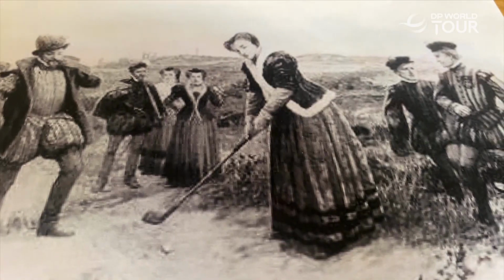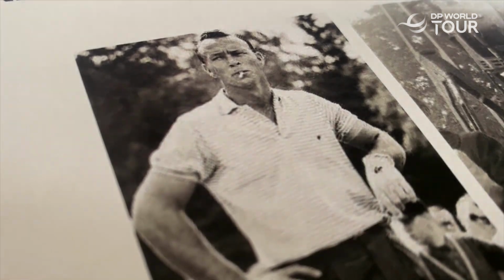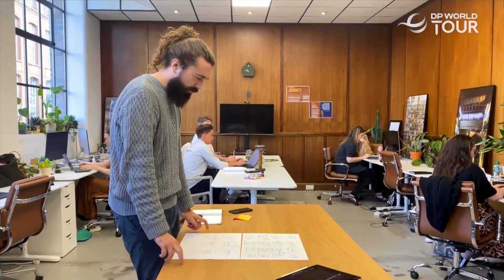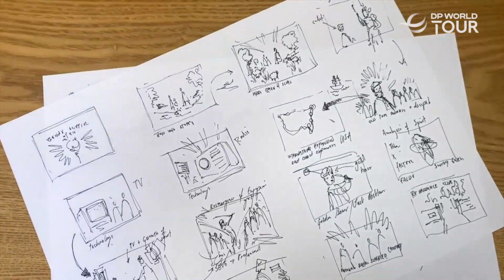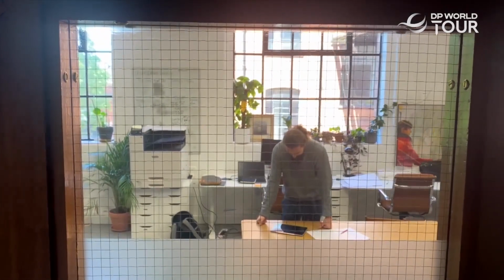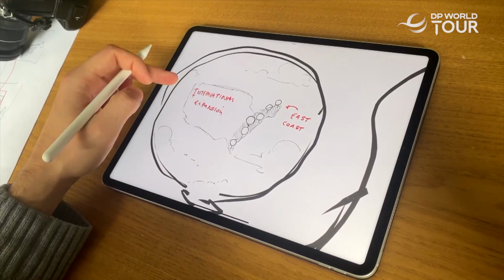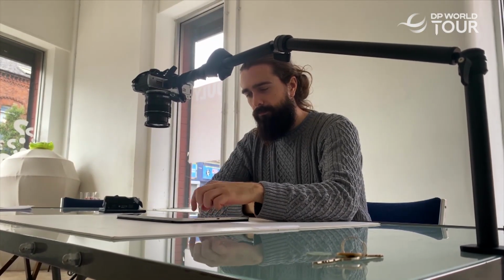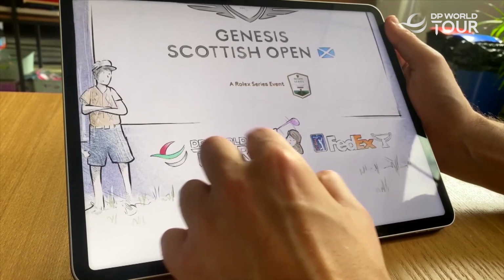The Making of: An Animated Journey Through the History of Golf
With the Genesis Scottish Open taking place as a co-sanctioned event with the PGA TOUR, a new chapter of golf was unfolding in Scotland.

As our alliance took an important step forward, our content teams worked together to bring to life a symbolic story of the "journey through golf".

We brought in Urban Scale Interventions and talented Art Director Greg Edwards to accomplish this in the most unique and compelling manner.

Here is a behind-the-scenes look from Greg at the project and process.

Welcome to the Official YouTube channel of the DP World Tour. Every week you can find extended tournament highlights and individual player highlights from the likes of Rory McIlroy, Justin Rose and Tommy Fleetwood. This is also the home of the 14 Club Challenge, Little Interviews, Fastest Hole and many more challenges, pranks and world record attempts featuring the biggest golfers in the world.